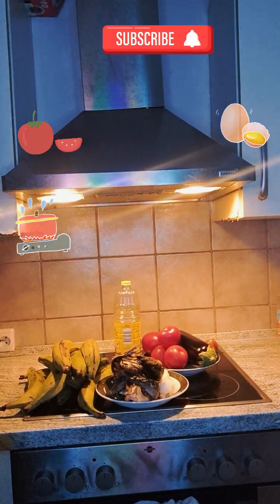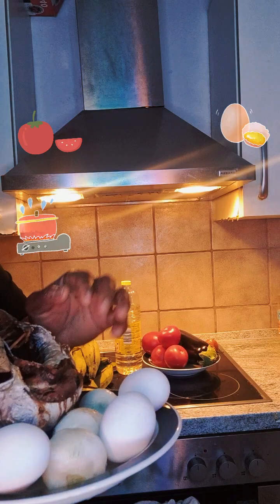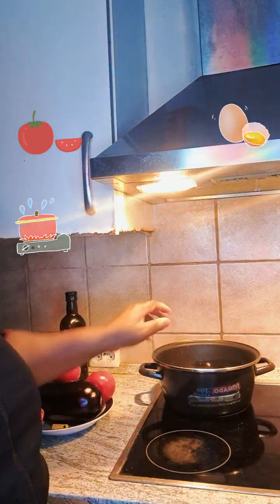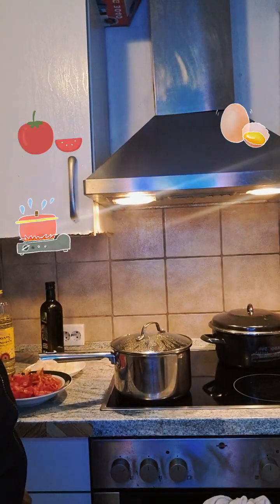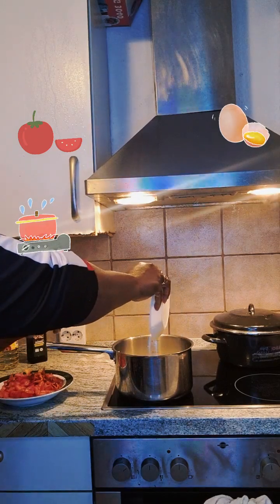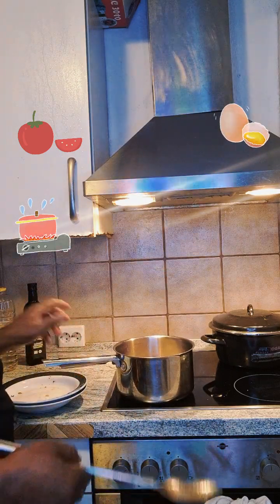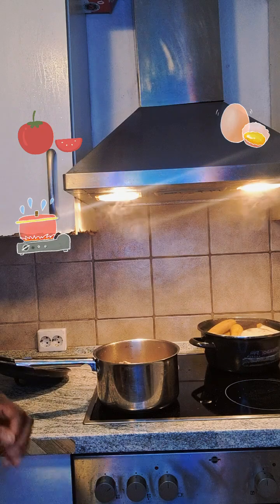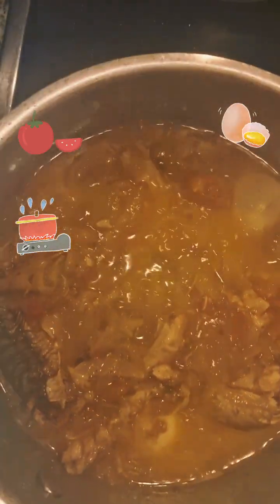this is how I make delicious garden egg and plantain